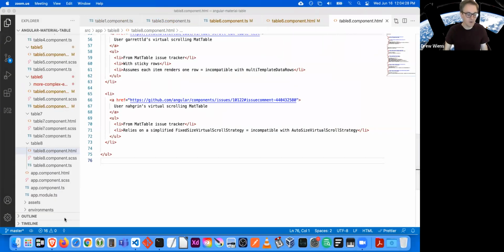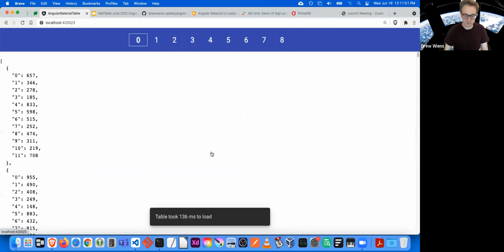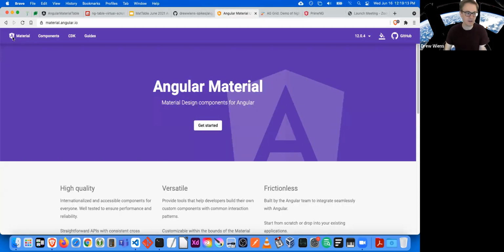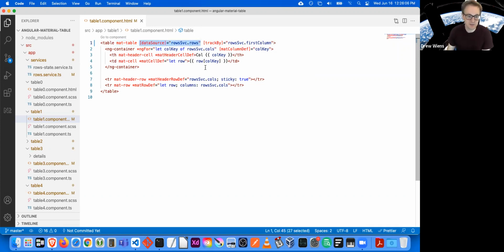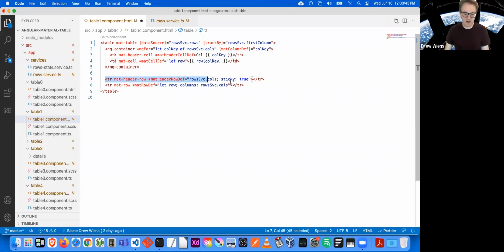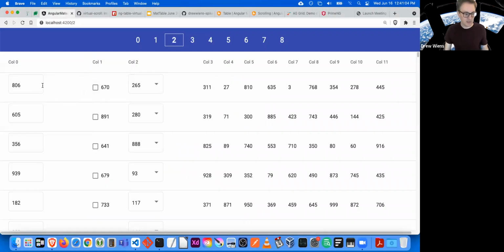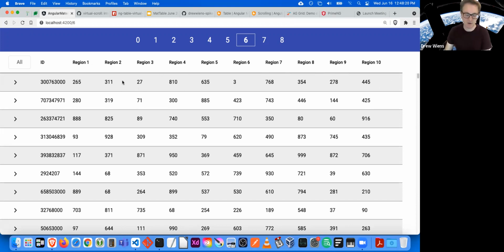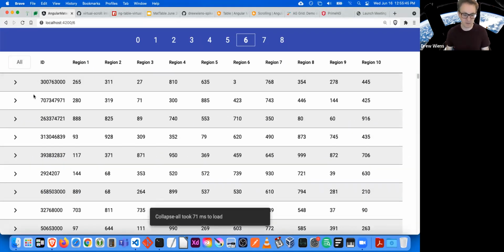Angular Material Data Tables: Some Assembly Required - Drew Wiens - Angular Lunch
MatTable is Angular Material’s data table. With it, developers can create advanced data tables, but it's up to the developer to assemble solutions from the components that Material provides. In this month's Advanced Angular Lunch, Drew Wiens of Oasis Digital demonstrates how to use MatTable in advanced use cases.

Drew Wiens is a software developer and consultant at Oasis Digital. He has been an Angular developer and instructor since Angular 4 and has spoken about Angular at several conferences and meetups such as Angular Lunch, St. Louis Angular Meetup, St. Louis DevFest 2018/19, and WindyCity DevFest 2019. He has several IEEE papers and a U.S. patent for measuring cardiovascular health with smartwatches from graduate school at Georgia Tech. When he is not coding, he loves to go skiing in New Mexico, Utah, and Colorado.